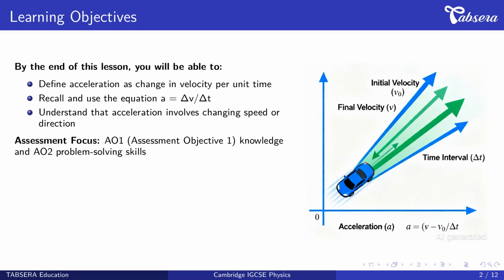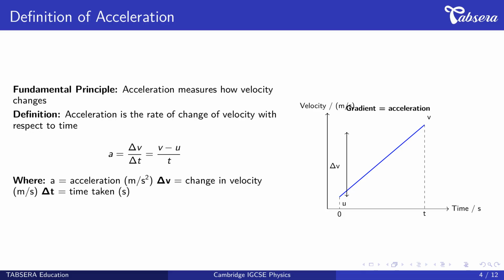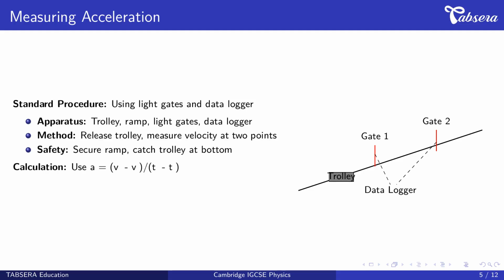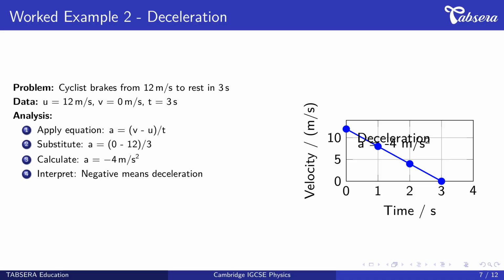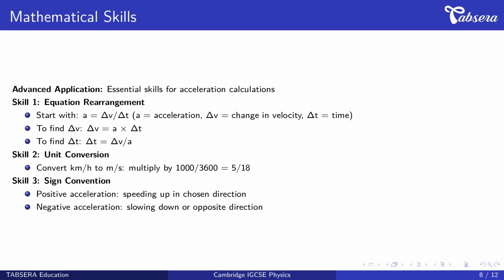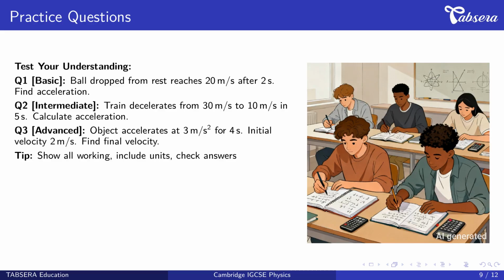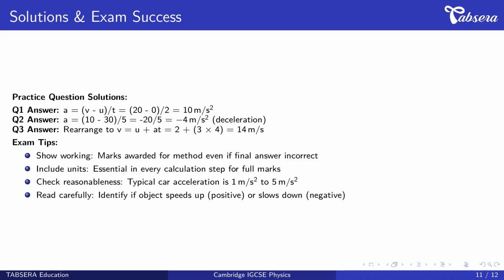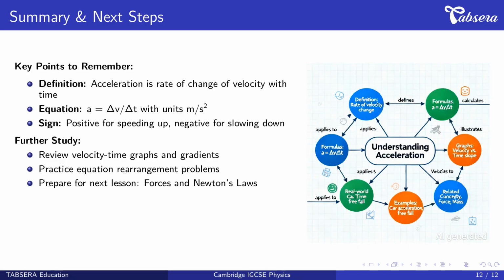IGCSE Physics 3.1 | Understanding Acceleration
📚 Cambridge IGCSE Physics 3.1 | Understanding Acceleration

🎓 What You'll Get:
• 144 complete video lessons
• 24/7 support from qualified instructors

📚 Complete IGCSE Physics Course:
36 comprehensive units covering the entire Cambridge IGCSE syllabus. Our expert instructors break down complex concepts into easy-to-understand lessons, ensuring you excel in your exams.

📖 Course Syllabus:
✓ Exam-Focused Preparation